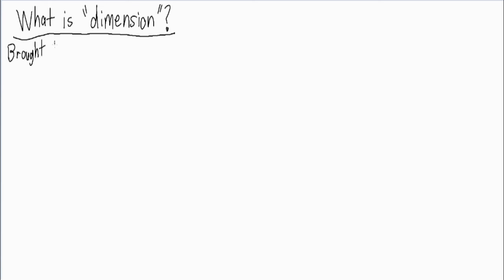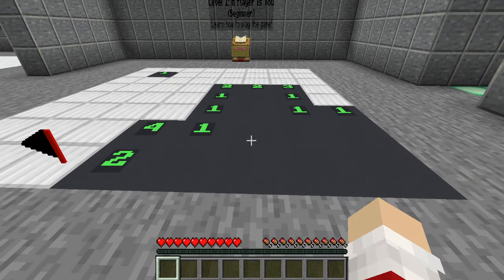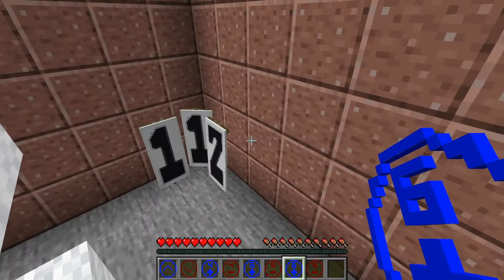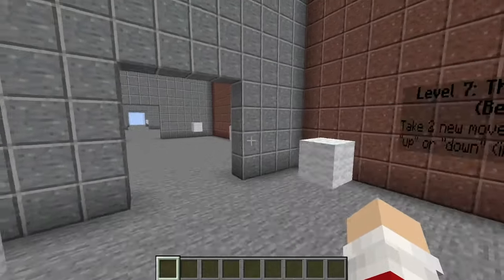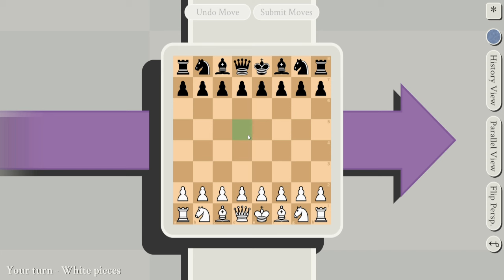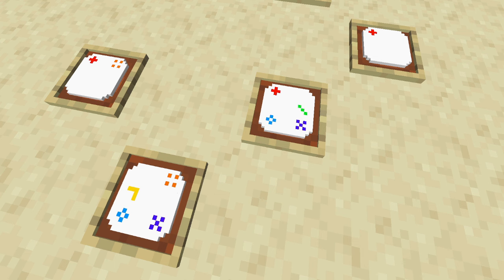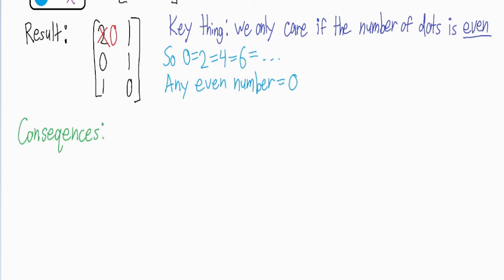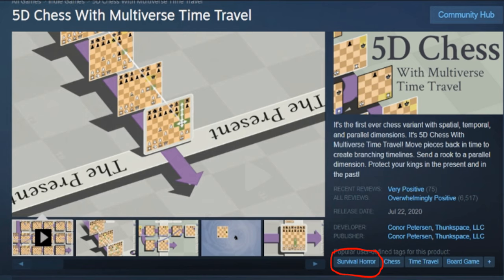Games To Play In 4 Dimensions And Beyond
My submission for the Summer Of Math Exposition 2024 (SOMEπ)! We may not be able to see in 4 dimensions and beyond, but we can play games in those higher dimensions. The games I discuss are Minesweeper, 5D Chess With Multiverse Time Travel, and Projective Set. I adapted these games to be playable within Minecraft, and you can play them on my public Minecraft server!
Background necessary: basic arithmetic, geometry
Topics covered: modular arithmetic, linear algebra, geometric analogues in higher dimensions

You can play card games and board games with me here on this server (it's a 24/7 server!):
games.javamonk.scalacube.live

Intro 00:00-01:25
What Is A Dimension? 01:25-04:52
4D Minesweeper 04:52-15:40
Programming Advice 15:40-19:39
5D Chess With Multiverse Time Travel 19:39-23:51
Projective Set 23:51-32:57
Conclusion 32:57-34:05